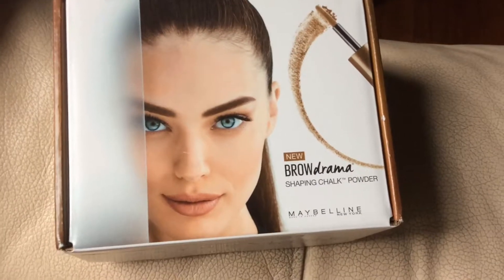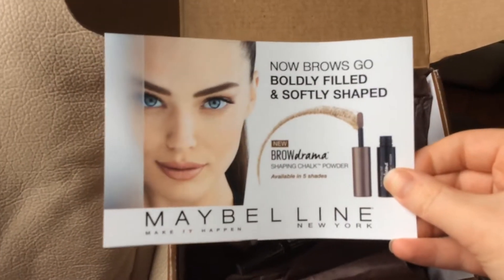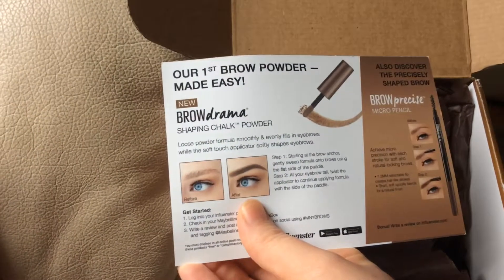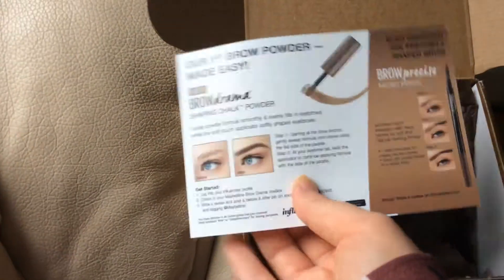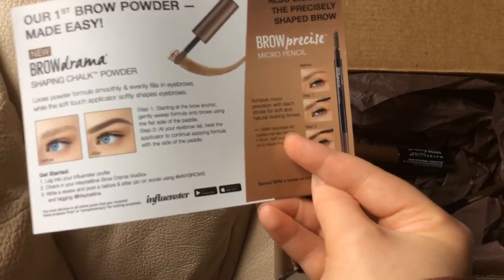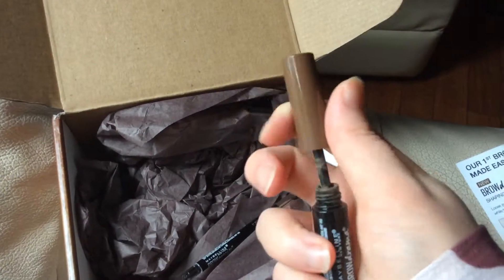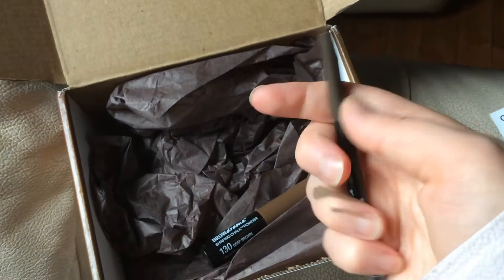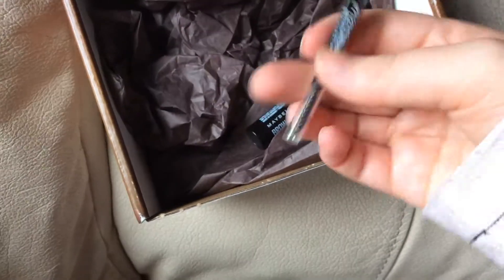Maybelline Brow Drama product review (thanks influenster)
Join influenster, it's a great resource to help make purchasing decisions. Plus you can be selected for boxes of free products to try in exchange for your review.

I received these products free for testing purposes. All opinions are my own.